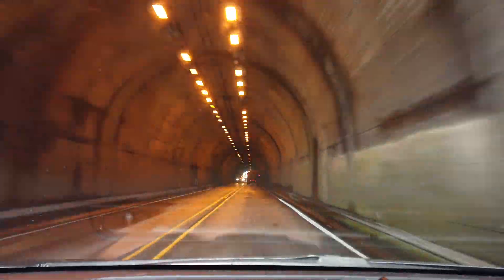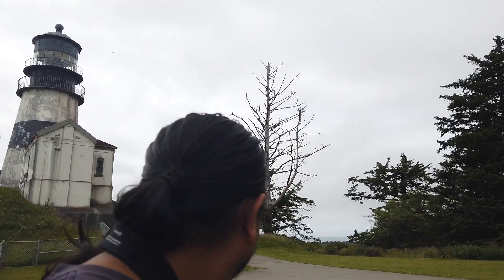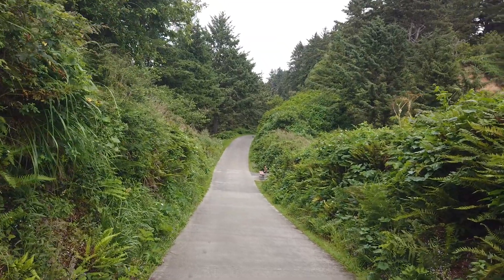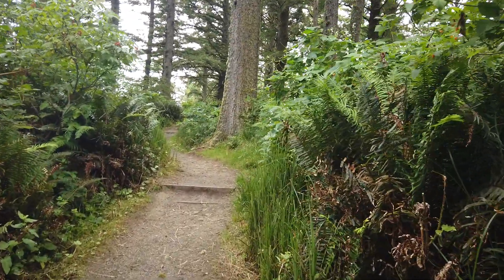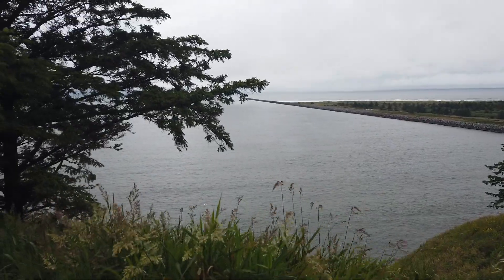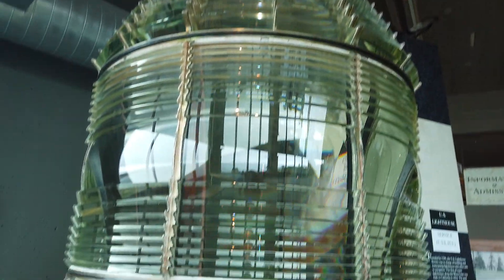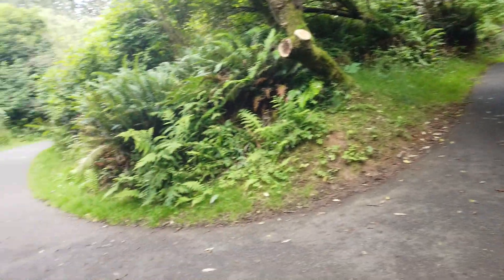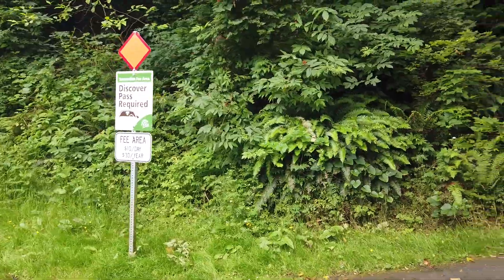Cape Disappointment: a beautiful state park included with the Washington Discover Pass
This park marks one of the end points of Lewis and Clark trail.  a beautiful park with amazing views.